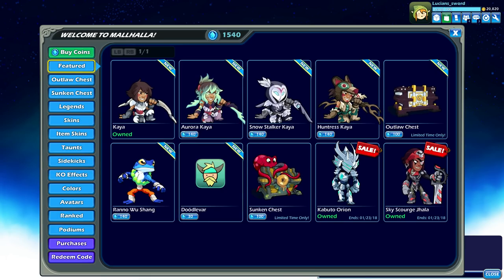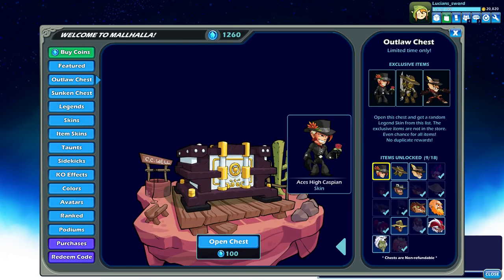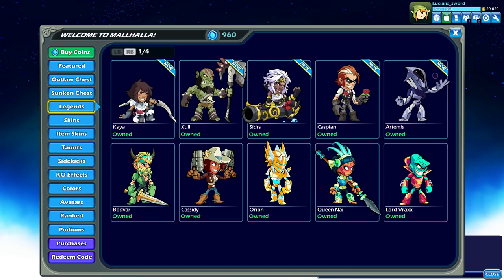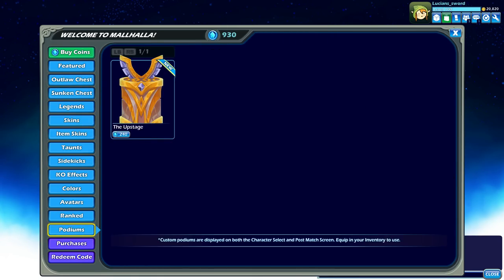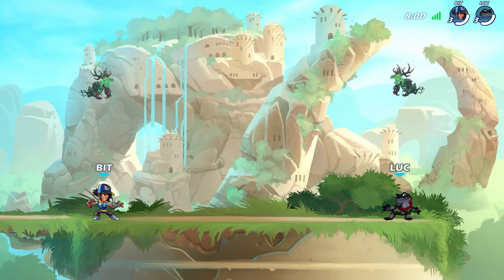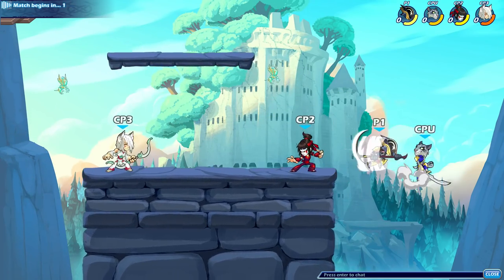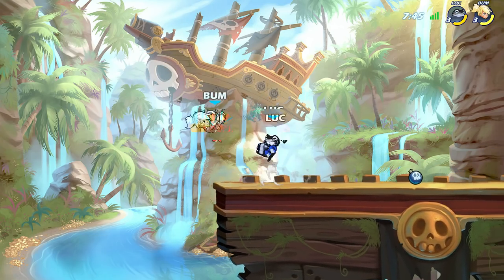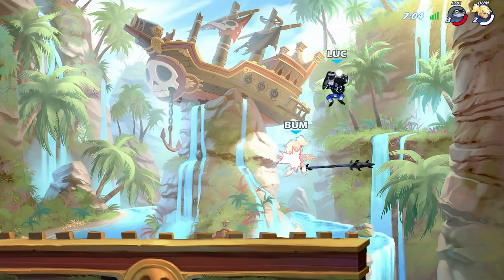NEW BRAWLHALLA SKIN IS DOPE!! • 1v1s • Diamond Brawlhalla Gameplay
FAQ:
- I Play Brawlhalla with an Xbox One controller via USB to my     desktop.
- I record with xSplit.
- Mic: Blue Yeti
- Headphones: Razer
- Keyboard: Razer BlackWidow Chroma
- Mouse: Razer Naga
- I Live Stream on YouTube instead of Twitch because it's just easier for notifying all of my subscribers that I'm LIVE! If Twitch ever fixes that then I'll switch over gladly!

Computer:
Intel Core i7 4ghz
16gb ram
SSD+HDDs

It's a free chatting app for gamers. It is the best way to communicate with me! I am always on it. Here is the link! Come join! There are rooms for Brawlhalla mentorship, other game chat, and you get a direct line of communication with me and others! :)

About Brawlhalla

Brawlhalla is currently in open beta and is free to play and will be launching on the PS4.